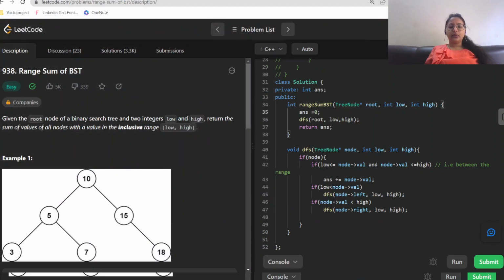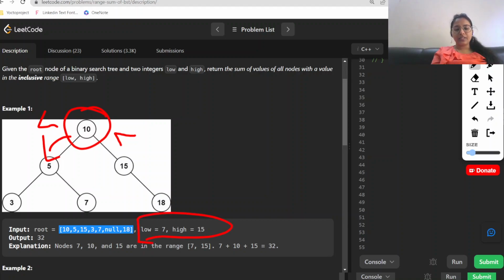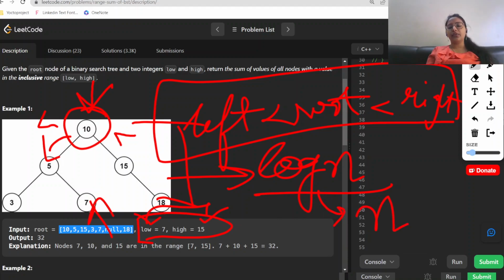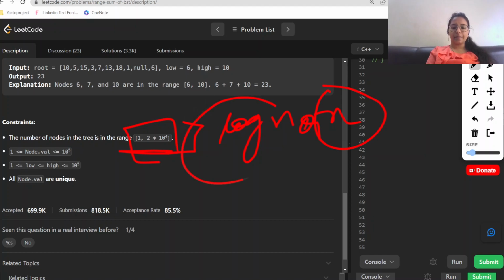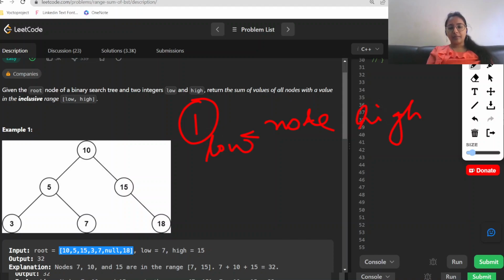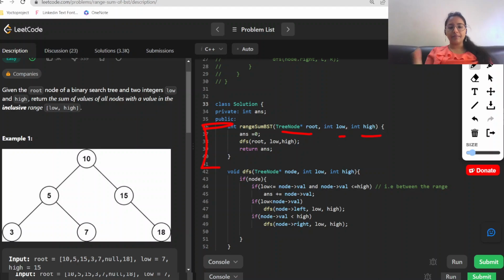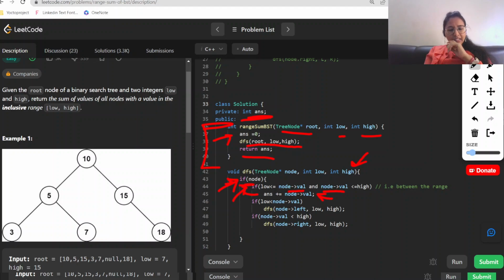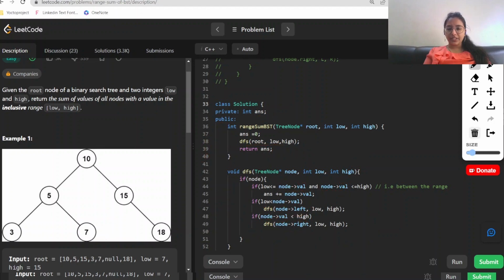Leetcode 938. || Range Sum of BST || Leetcode Daily Easy || Binary Search Tree || cpp